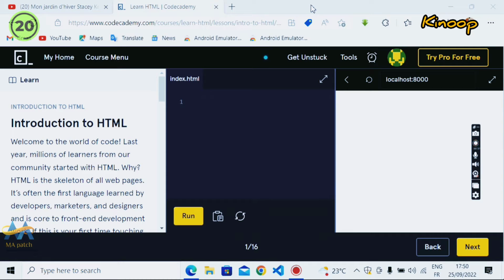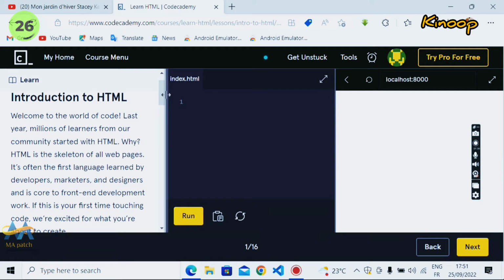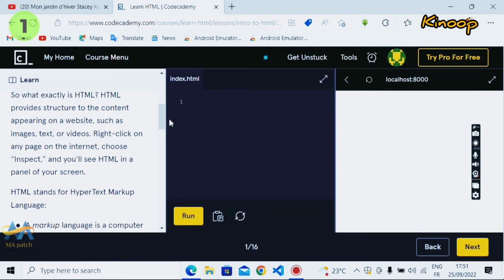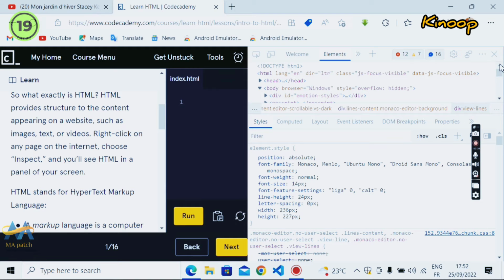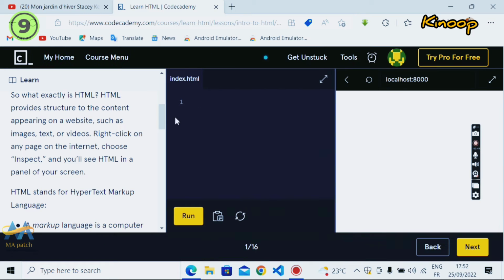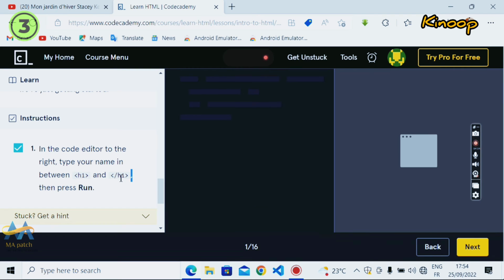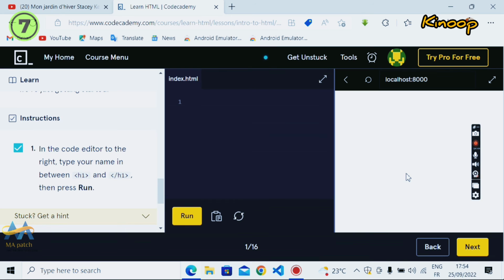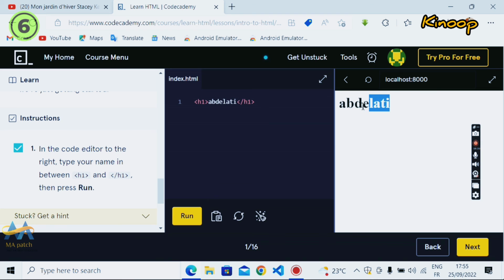Defining HTML & short introduction to coding|part 1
html,
html css,
html tutorial,
html and css projects for practice,
html apna college,
html attributes,
html and css crash course,
a html project,
a html open in new tab,
a html remove underline,
a html program,
a html no underline,
apna college html course,
about us page in html and css,
anchor tag in html,
admin dashboard html css,
add image in html,
html bangla tutorial,
html beginner tutorial,
html button,
html browser code,
html beginners,
html background color,
html by apna college,
html basic tutorial,
background image in html,
basic html tutorial for beginners,
basics of html for beginners,
bro code html,
basics of html,
build a website using html and css,
blockquote tag in html,
blog website html css javascript,
basic website using html and css,
basic html elements class 10,
html coding,
html canvas,
code with harry html,
create a website using html and css,
css html,
coding html,
css and html tutorial for beginners,
class 10 html,
css html project,
class 10 html term 2,
css javascript html tutorial,
html div,
html div tag,
html dom,
html desde cero,
html dropdown menu tutorial,
html drag racing csr car game gameplay,
html dersleri,
html darslari,
html design,
html dom javascript,
dropdown menu html css,
div tag in html,
dashboard html css,
div html,
drop down list in html,
difference between html and html5,
doctype html,
dynamic website using html css and javascript,
div and span in html,
dropdown menu html css javascript,
html email,
html email developer,
html email template,
html elzero,
html elements,
html email signature,
html editor,
html explained,
html email tutorial,
html extension in visual studio code,
external css in html,
ecommerce website html css,
ecommerce website html css javascript bootstrap,
elzero web school html,
embed audio and video in a html page class 10,
email template html css,
edureka html full course,
html full course in hindi,
html forms,
html freecodecamp,
html for kids,
html full course in telugu,
html full course bangla,
html full tutorial,
freecodecamp html,
footer html css,
figma to html css,
frames in html,
form in html,
font awesome icons html css tutorial,
form tag in html,
frameset html,
full html course,
full html course in hindi,
html game,
html game coding,
html guide,
html game tutorial,
html giraffe academy,
html graphics,
html great learning,
html grid view,
html gallery,
html gmail,
geeky shows html,
get and post method in html,
gym website using html and css,
gallery html css,
grocery website using html and css,
gaming website html css,
game using html css javascript,
great learning html,
gym website using html css and javascript,
giraffe academy html,
html hsc ict,
html hsc,
html harry,
html hyperlink,
html header,
html hindi,
html history,
how to add background image in html,
how to run html program in notepad,
how to use font awesome icons in html,
header html css,
how to background image in html,
html introduction,
html in one video,
html in vscode,
html image,
html in 100 seconds,
html in telugu,
html in amharic,
code cademy html
solo learn html
in